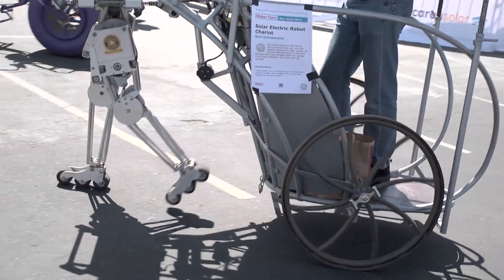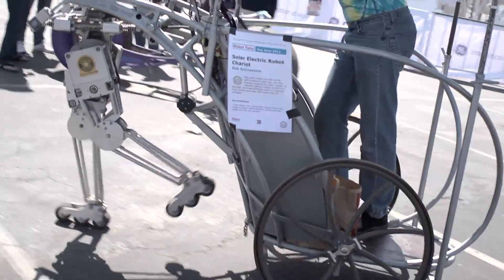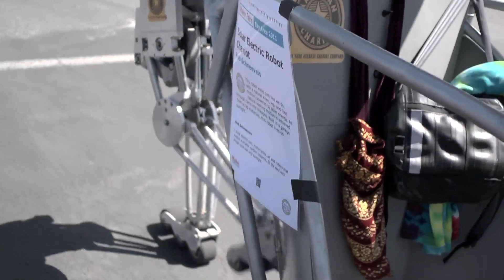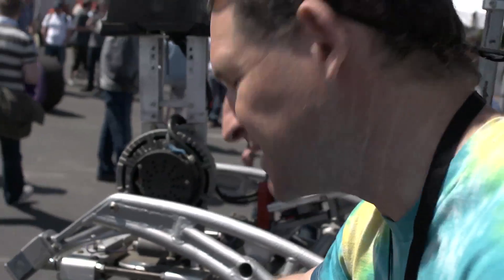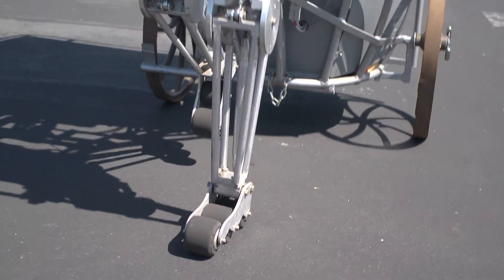Anatomical Bipedal Robot: Solar Electric Robot Chariot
Machinist Bob Schneeveis made the Solar Electric Robot Chariot. Powered by the sun, the chariot is pulled by an anatomic machine that walks on wheels to lengthen its stride. Machined almost completely out of metal, the mechanics of this art car are driven by Grant Grundler at Maker Faire Bay Area 2011.